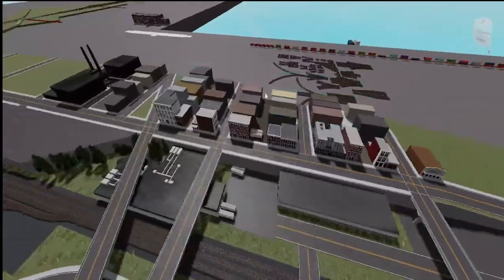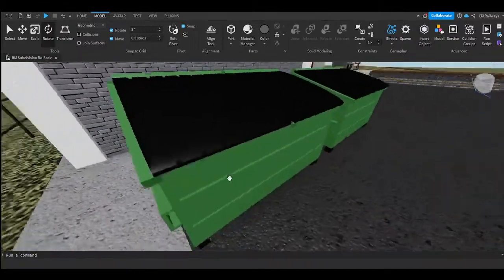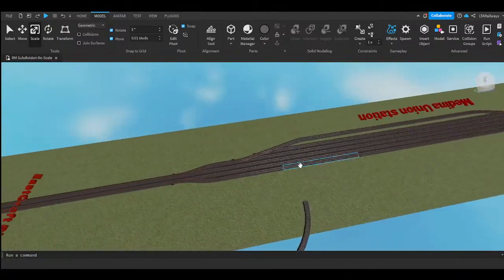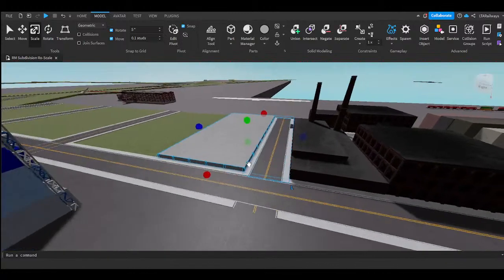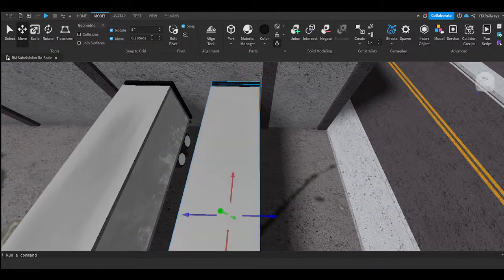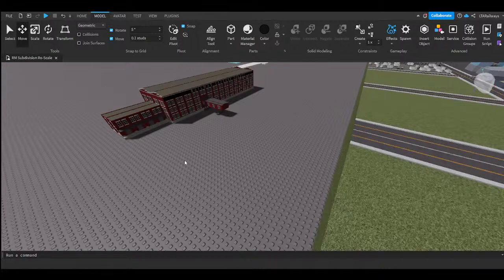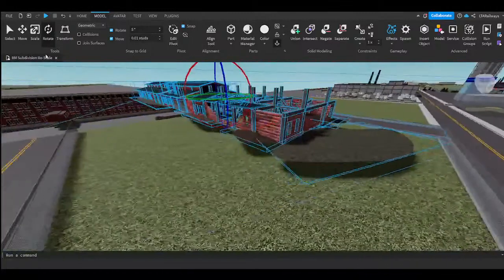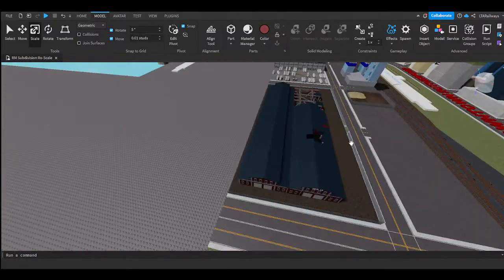The Roundhouse Dev Stream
Development on stream